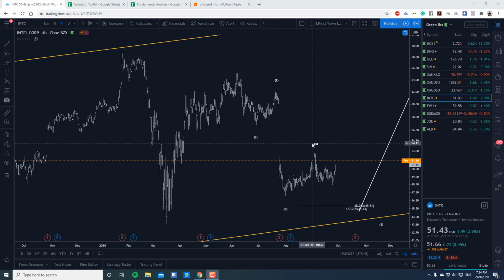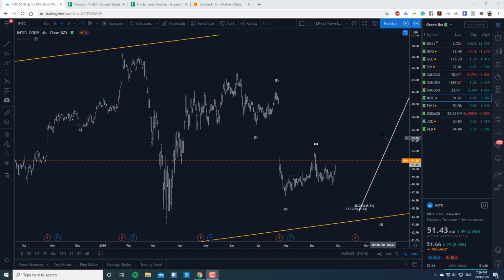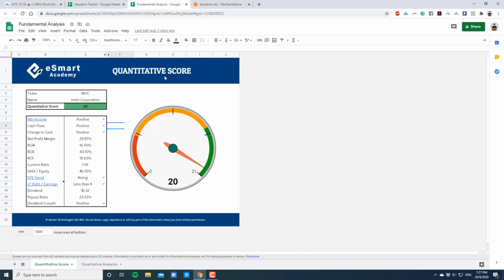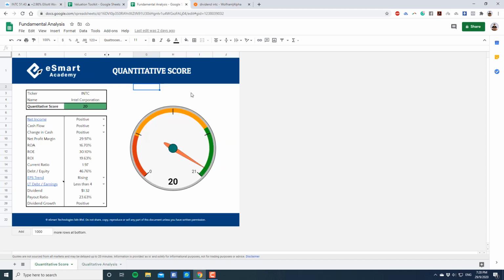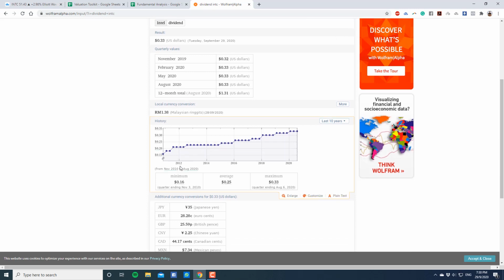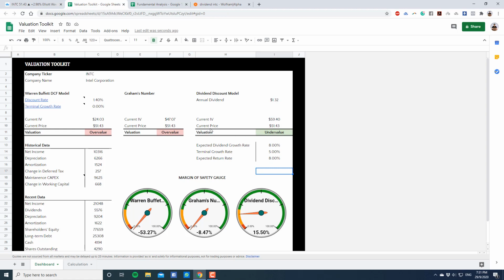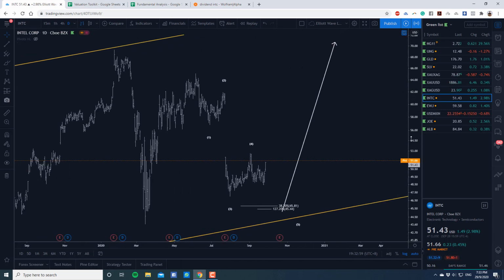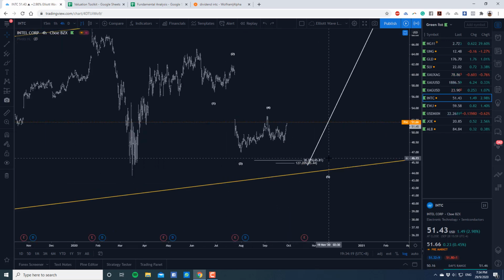A Complete Analysis on Why Intel Is A Good Buy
Why Intel is a good buy. In this video, I will be revealing why I'm personally looking to buy and accumulate some Intel stocks.

TIMESTAMPS

0:00 Why Intel Is A Good Buy
1:36 The 3 models to value a company
3:13 The Fundamental Analysis Toolkit
4:19 Quantitative score on Intel
5:00 DDM Valuation on Intel
7:49 Technical Analysis of Intel

RISKS ASSOCIATED WITH TRADING THE STOCK MARKET